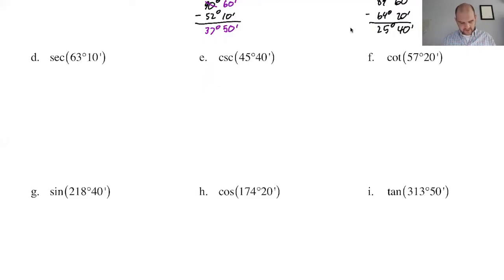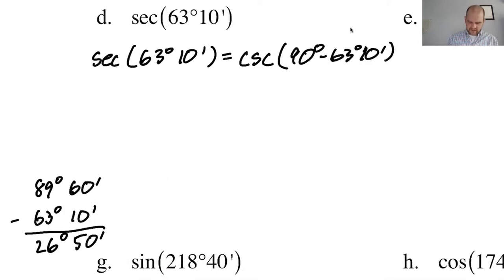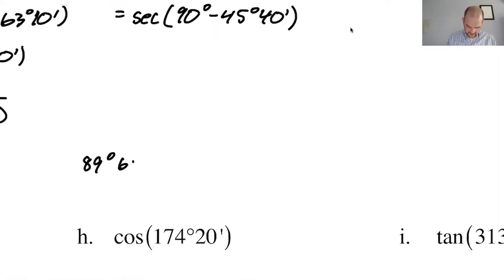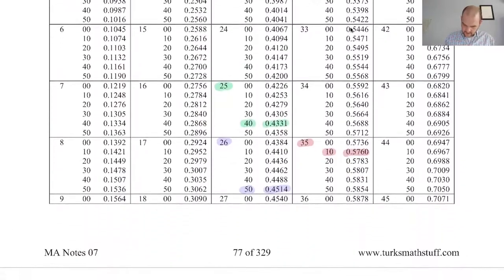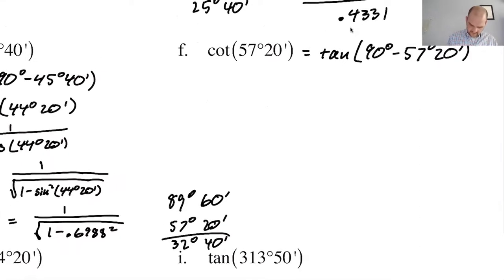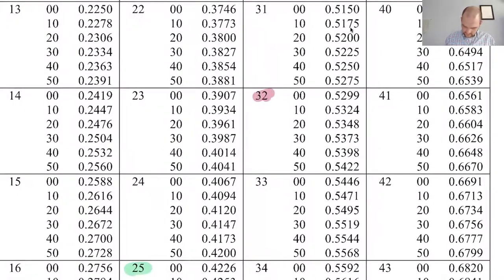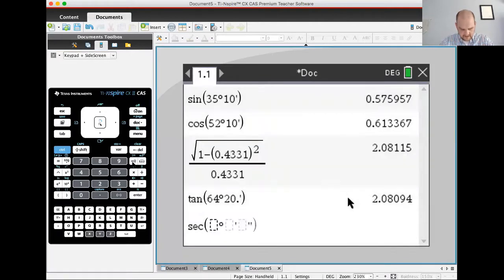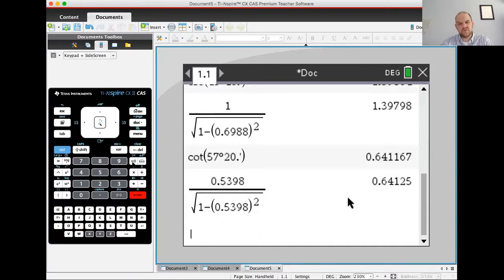Everything in Terms of Sine pg 76, pt 2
Topics: reference angles and cofunctions to get the angle between 0 and 45; using trig identities to get everything in terms of sine; practice problems; looking up values; checking on the calculator